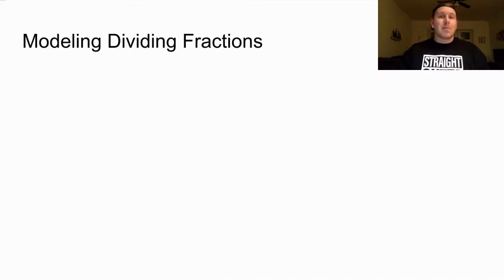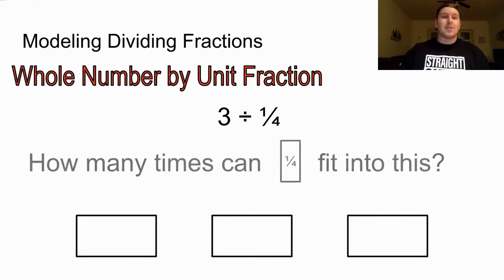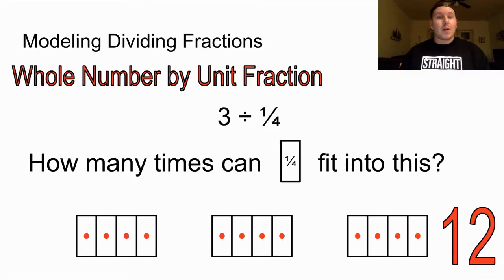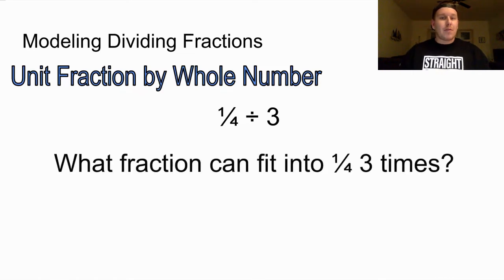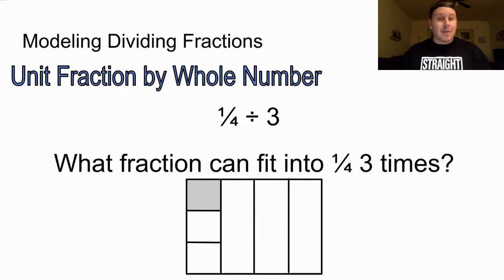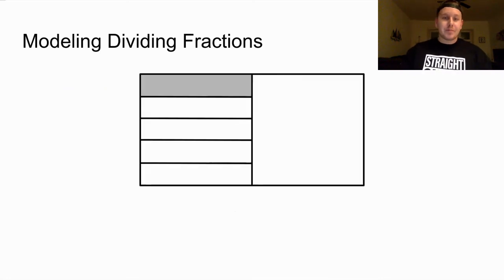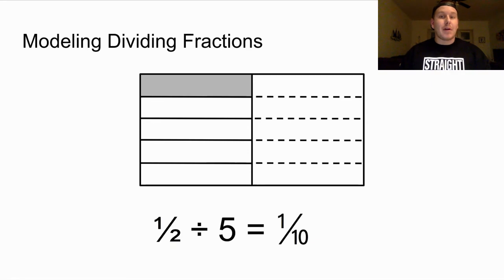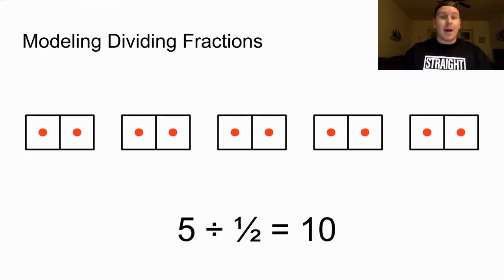Modeling Dividing Fractions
The why and how behind dividing fractions!  Modeling may sometimes be a slower way to do things, but it sure does help us understand math better!